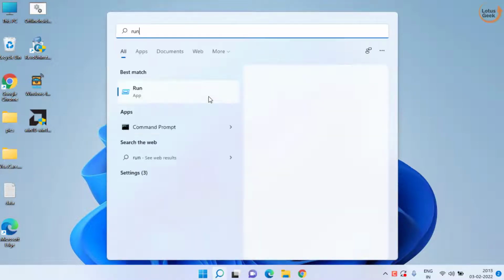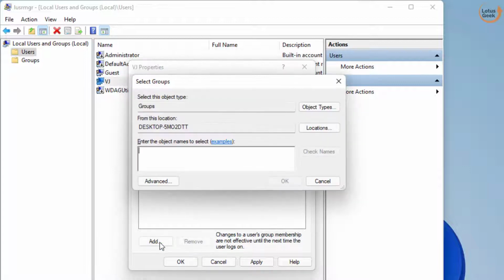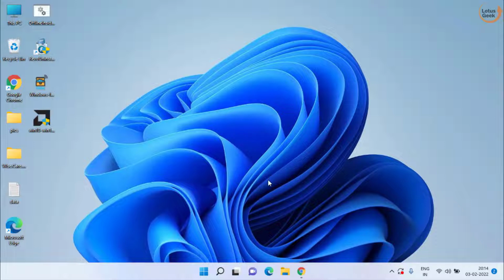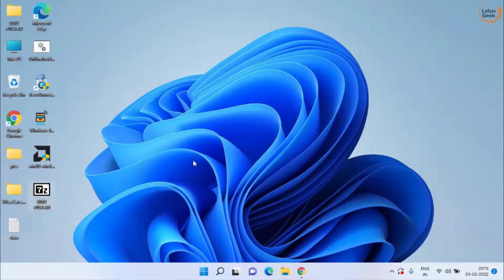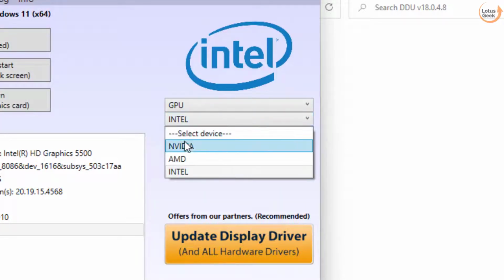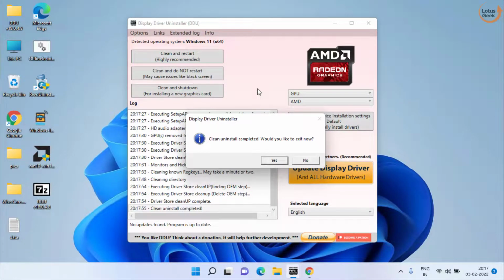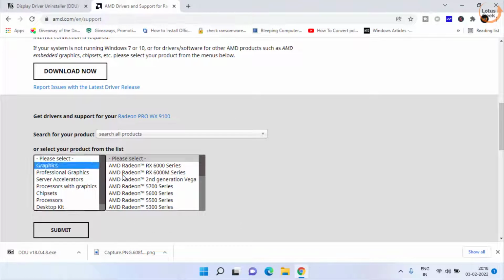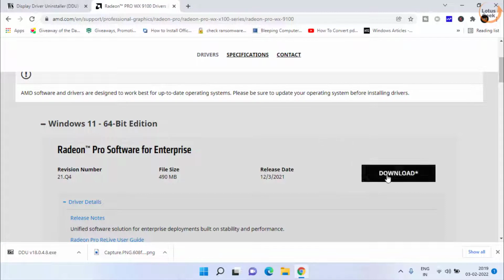Radeon installer setup has detected an incompatible build | amd error 182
In this video i have come up with the solution to fix Radeon installer error setup has detected an incompatible build. setup will now exit while installer radeon software drivers in windows 10 or in windows 11

00:00 Introduction to Radeon installer setup has detected an incompatible build. setup will now exit
00:15 Method 1 to fix Radeon installer setup has detected an incompatible build. setup will now exit using admin acccount
01:25 Method 2 to fix Radeon installer setup has detected an incompatible build. setup will now exit using ddu

Queries addressed in this video :
setup has detected an incompatible build. setup will now exit
Radeon installer setup has detected an incompatible build
radeon software not installing
amd driver installation error
amd graphic error
install amd drivers without adrenaline
install amd drivers windows 10
radeon installer error
amd radeon installer error
amd setup has detected an incompatible build